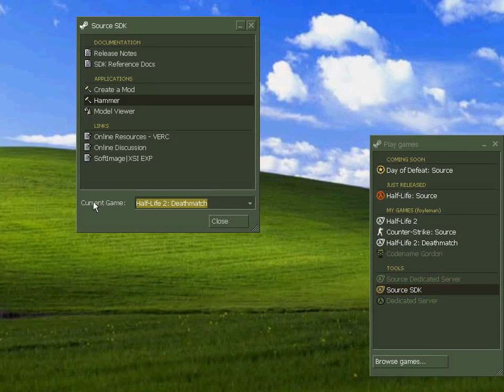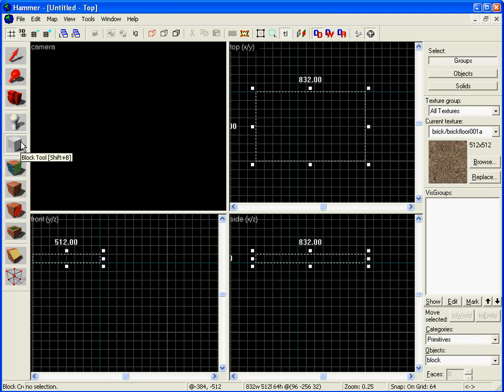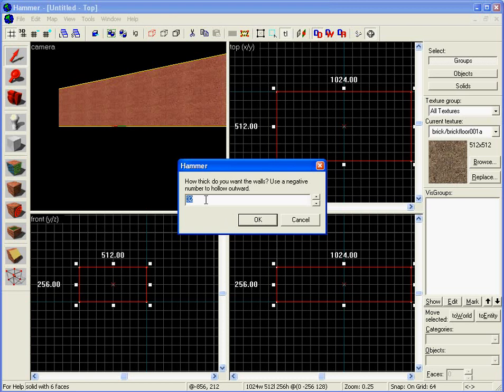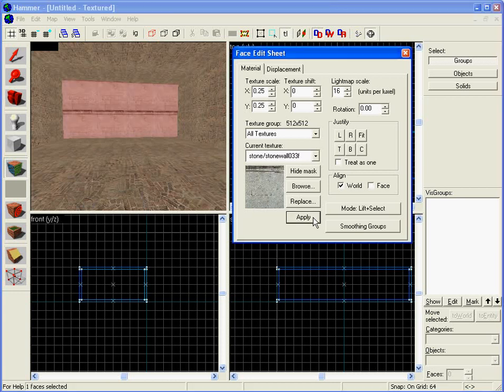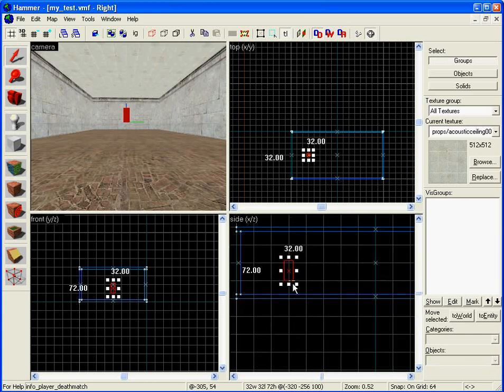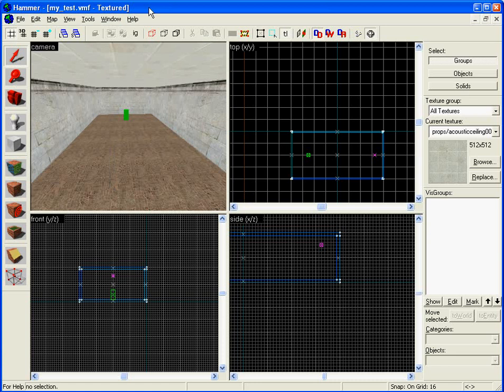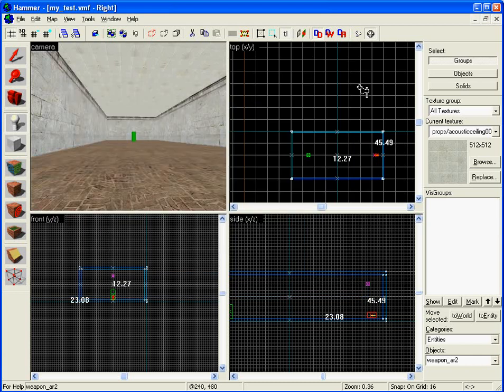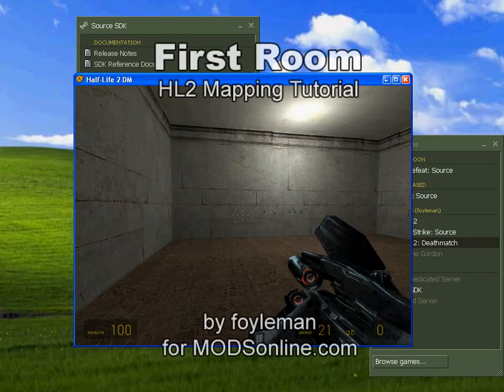Half-Life 2: First Room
Created by Foyleman. Video tutorial showing you the basics of creating a map. This tutorial will walk you through building, compiling and playing your first map for HL2DM. The video is over 20 minutes long, compressed using xvid (virtualdub.org) and comes with the sample map file that was created during the tutorial.